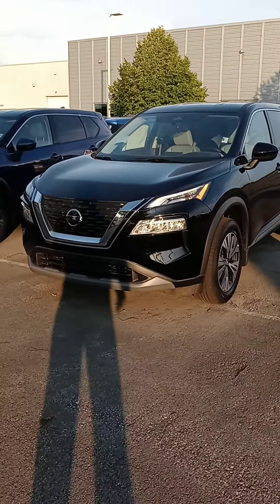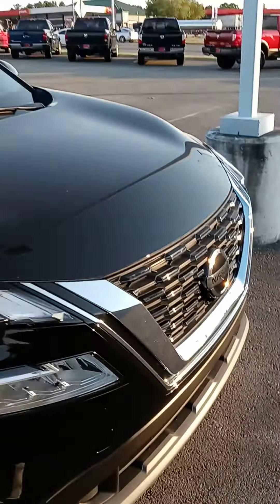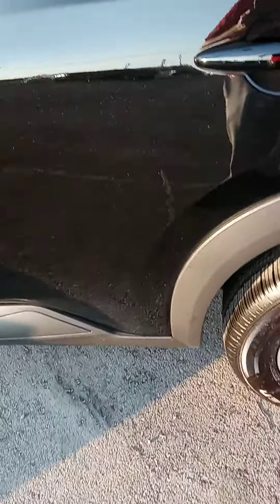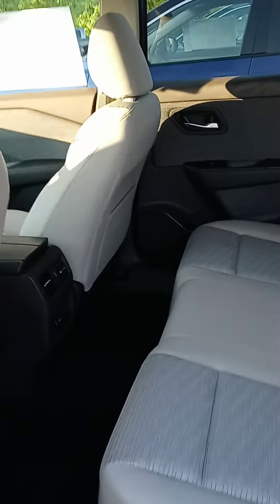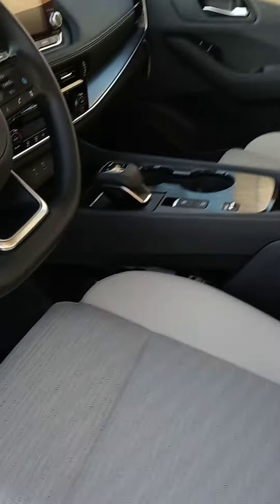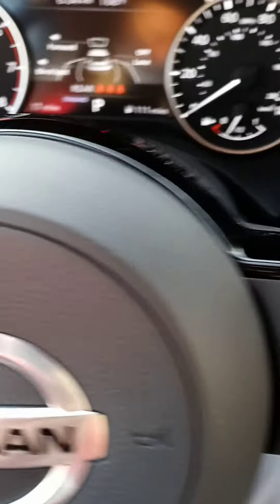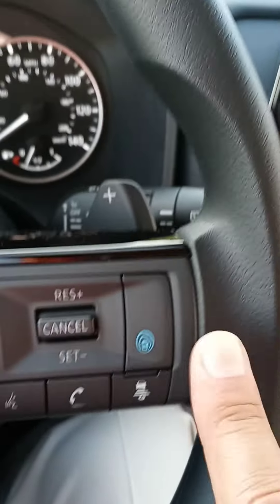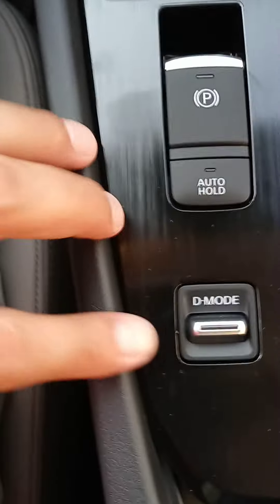Amanda, here's your new Rogue at Victory Nissan!